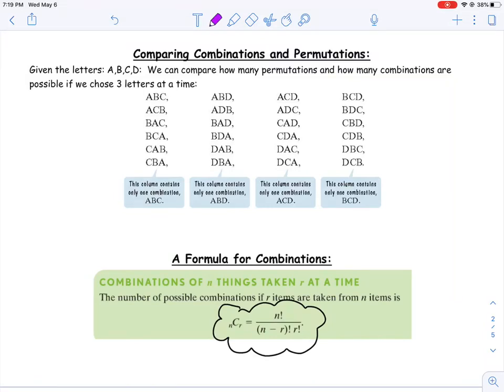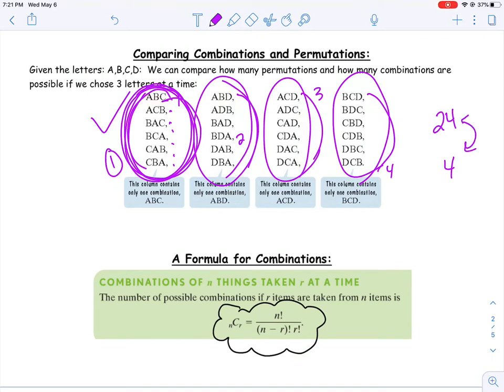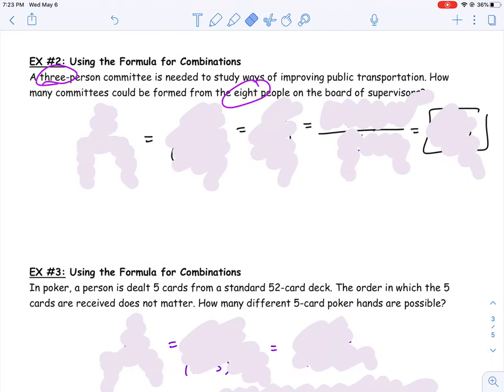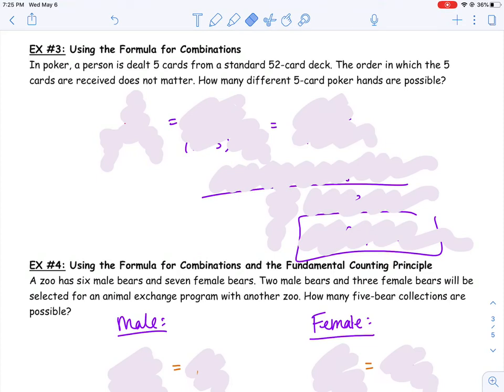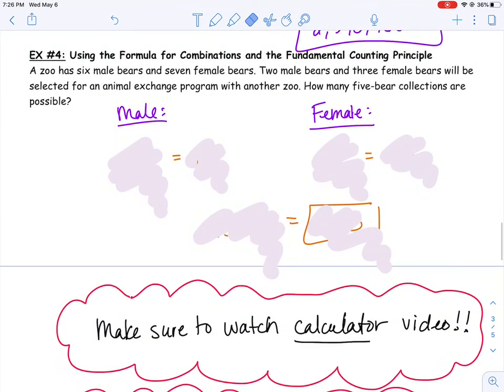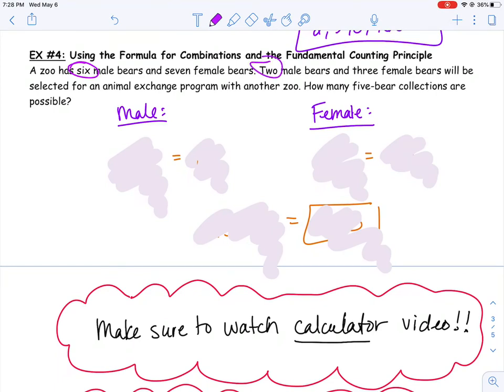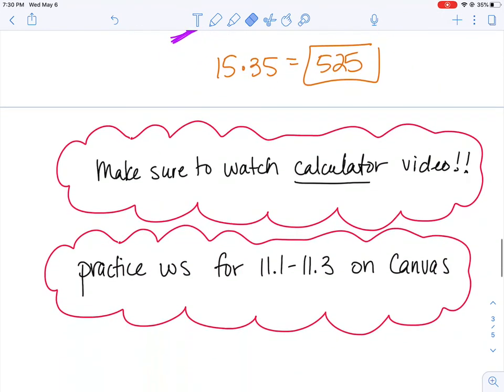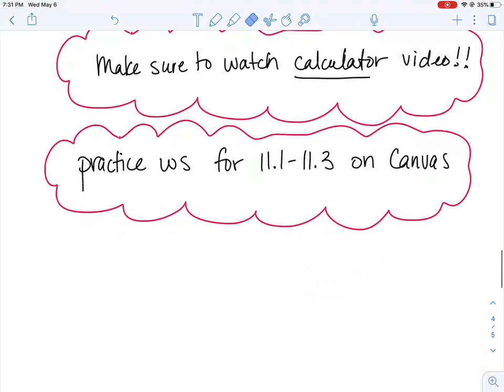MAT142 11.3 ex2,3&4 Combinations VIDEO